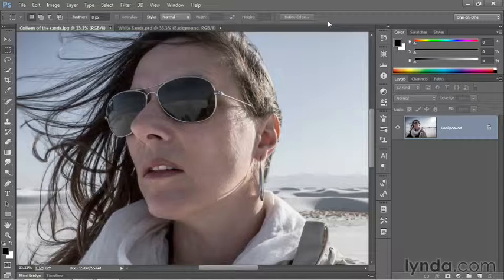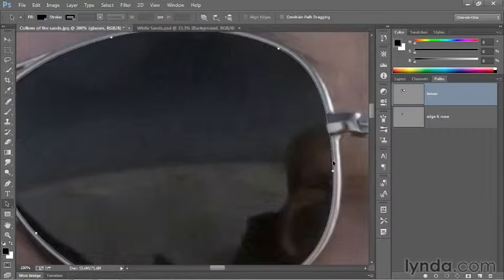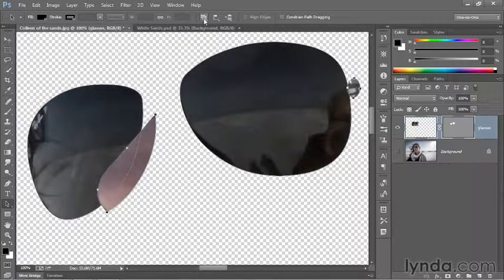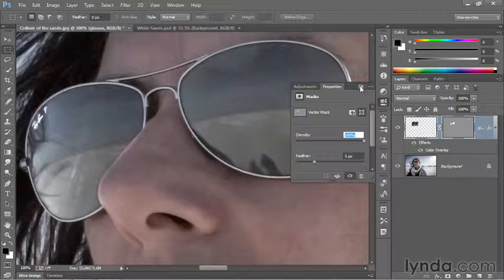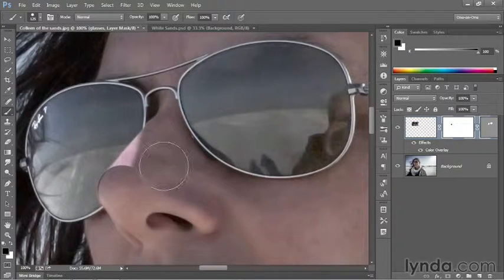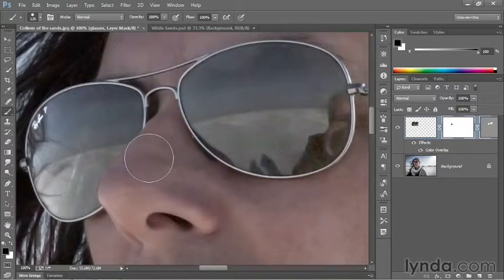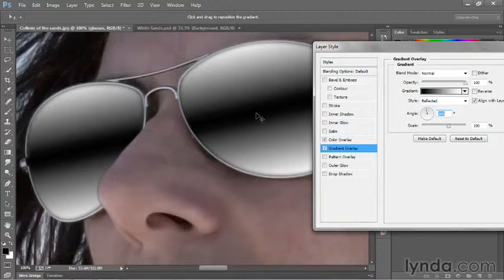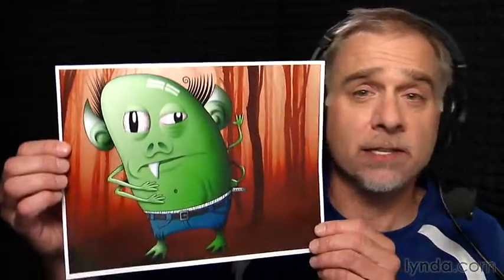232 Creating highly reflective sunglasses